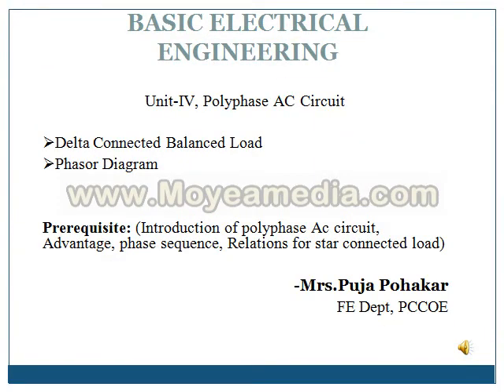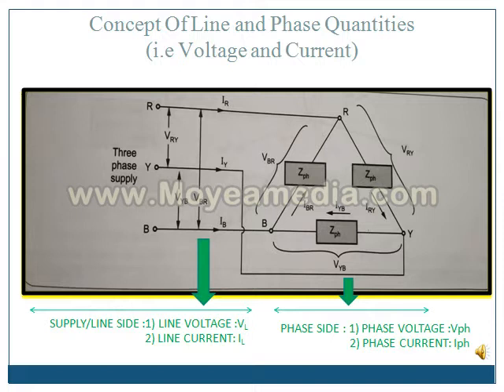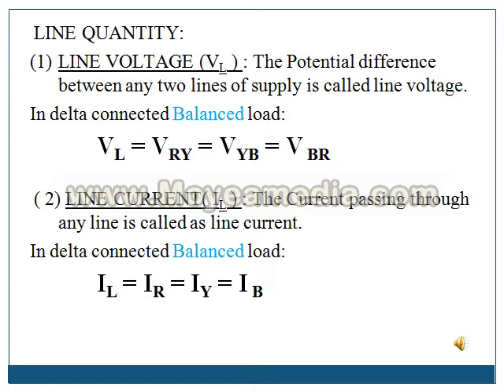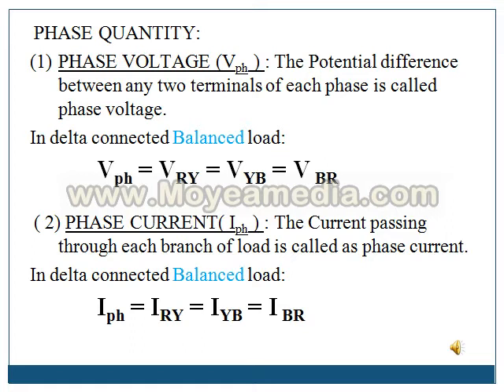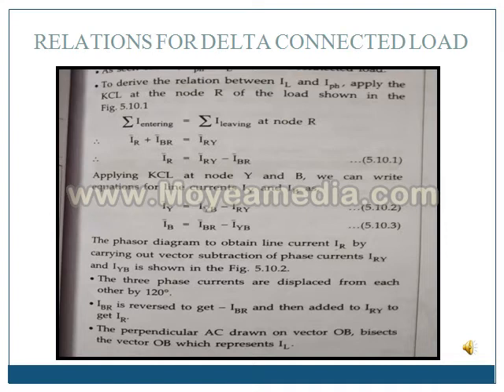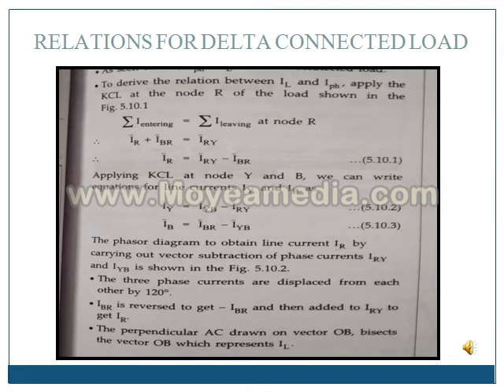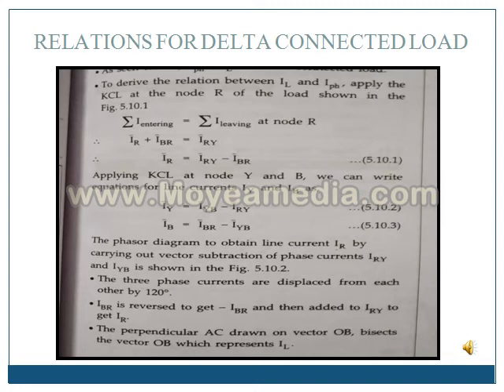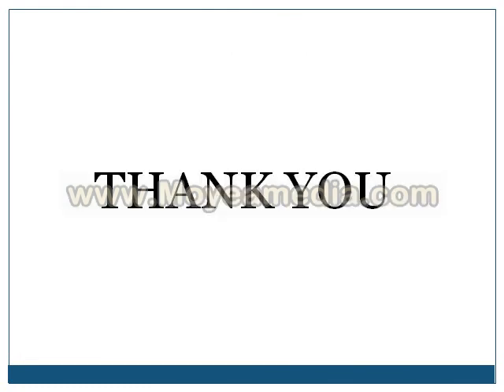Basic Electrical Engineering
delta connected load-polyphase